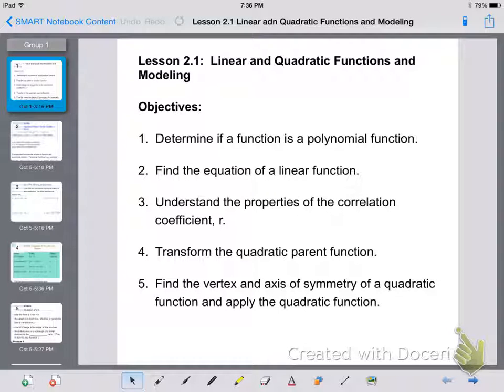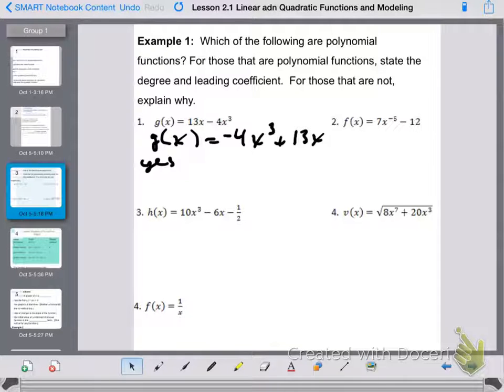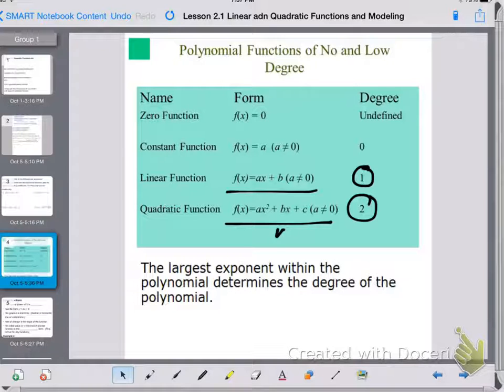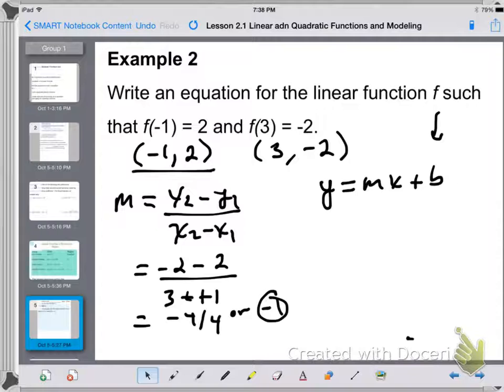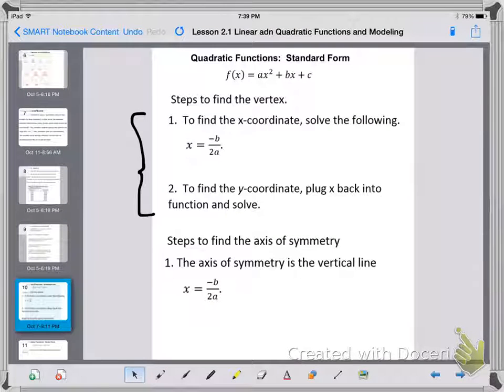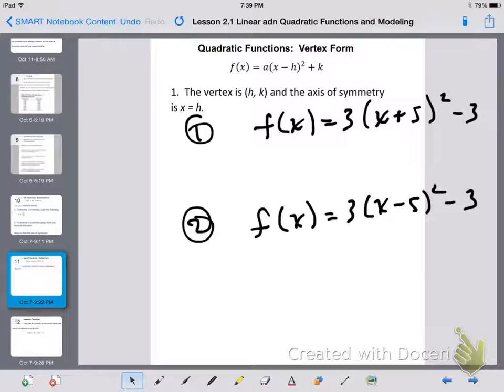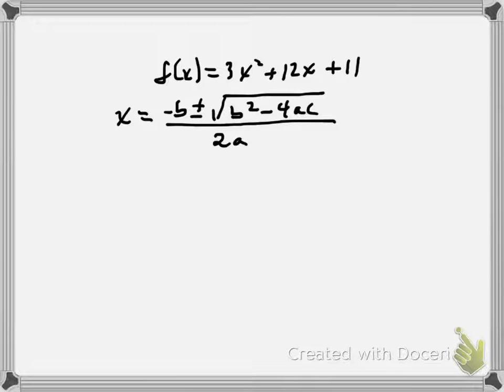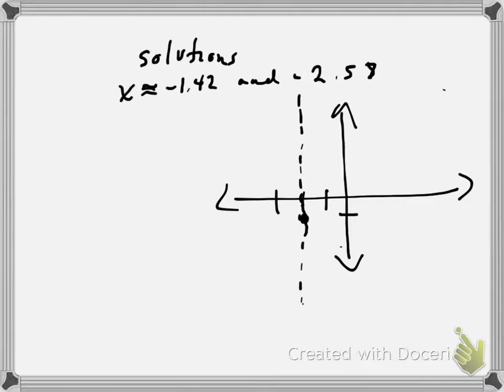2.1 Part 1